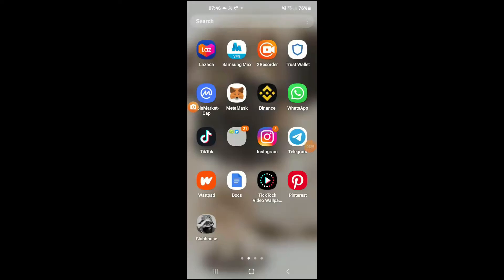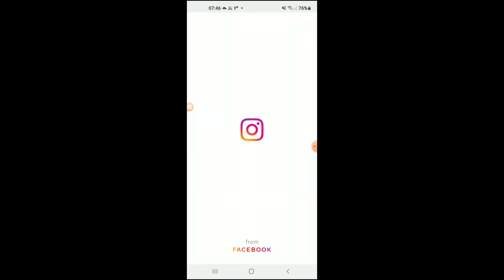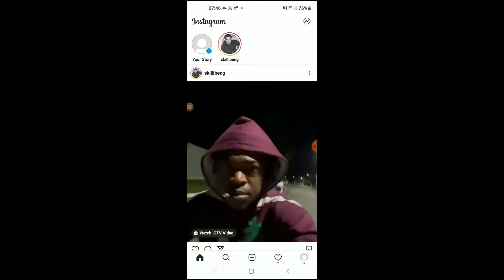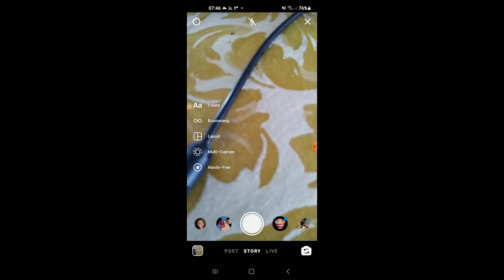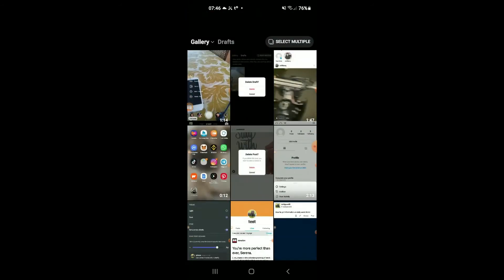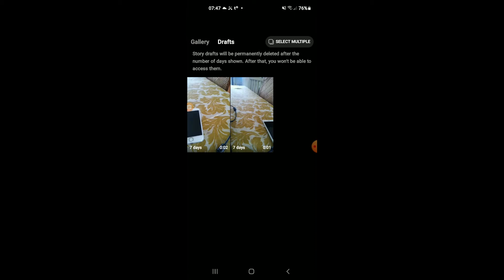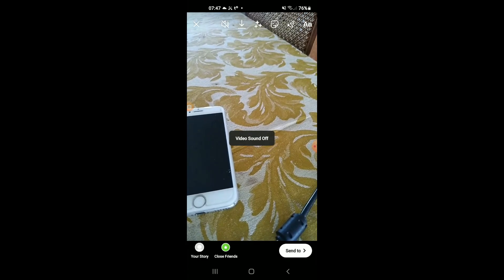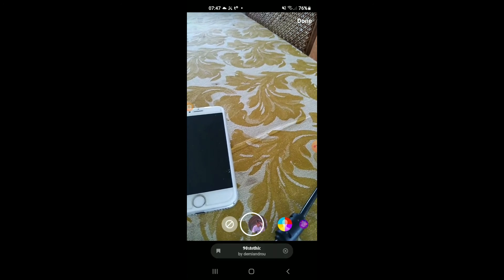how to edit instagram stories draft